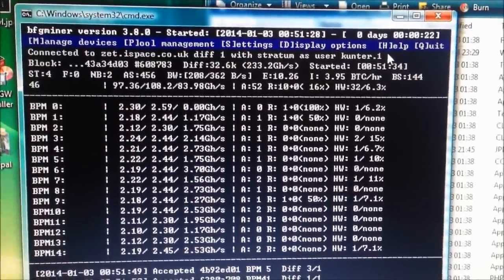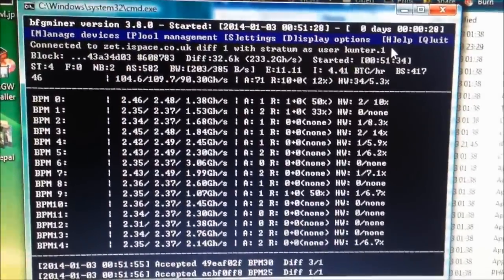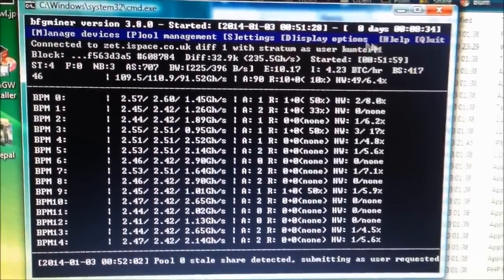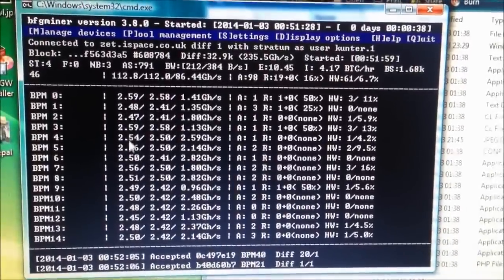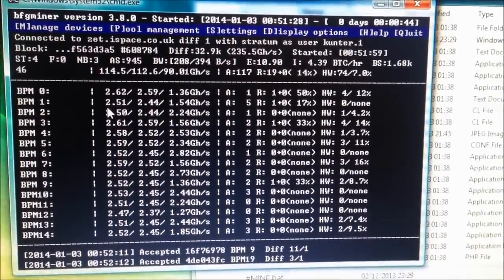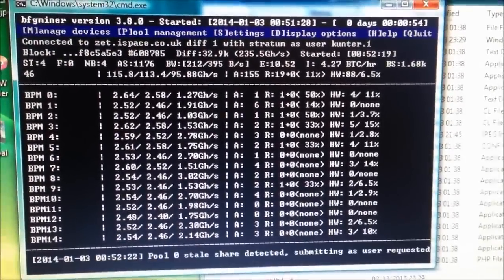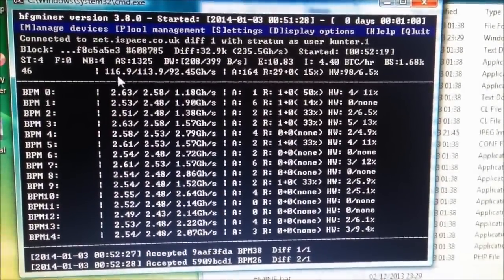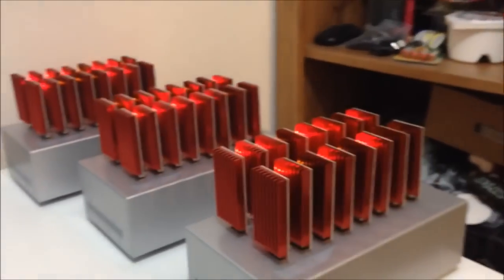USB Asic Miner. Red Fury Bitcoin miner.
BPMC Red Fury USB 2.2-2.7 GH/s Bitcoin Miner

    Rated hashrate 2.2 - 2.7 GH/s (rates are +/- 10%)
    Electricity consumption as low as 2.5 watts and 500mA
    Large aluminium heatsink will lower the chip up to 20 degrees celsius
    Powered by the USB port without any other power source